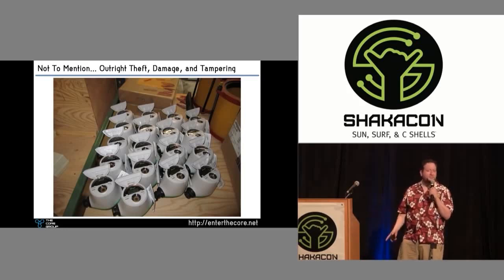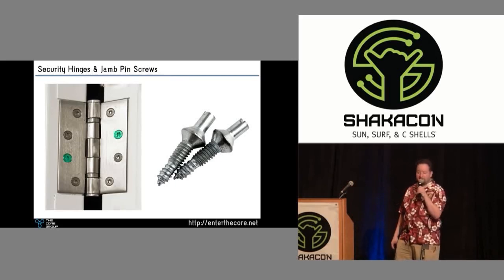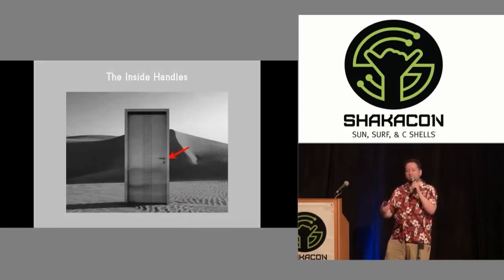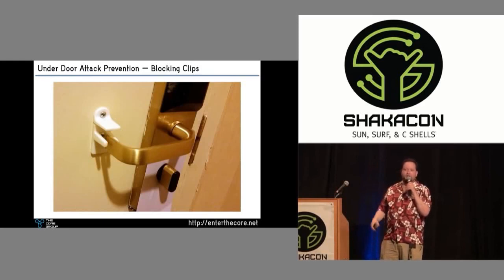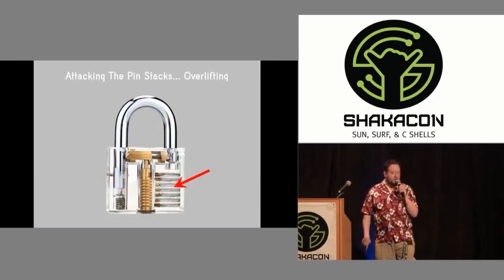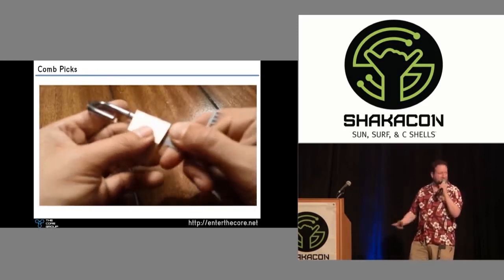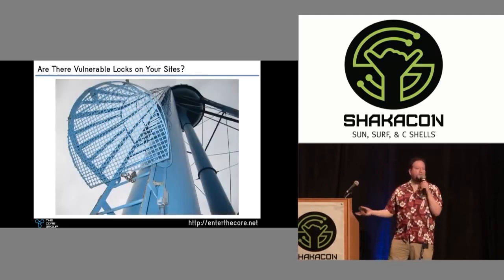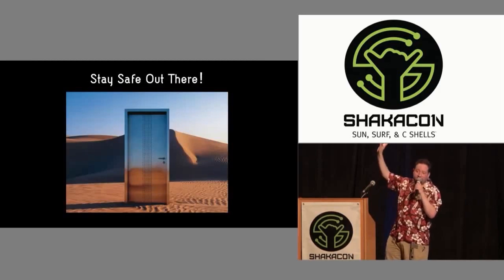ShakaCon "The Perfect Door and Padlock" talk preview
Like what you're seeing here? Check out the ShakaCon channel where my full talk (linked above) can be found.